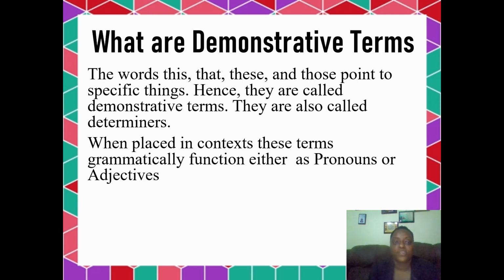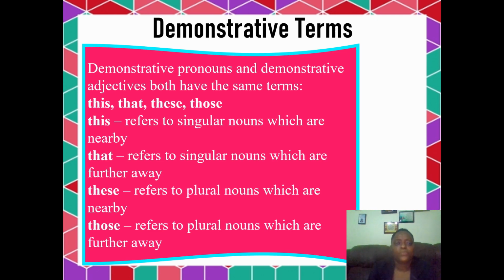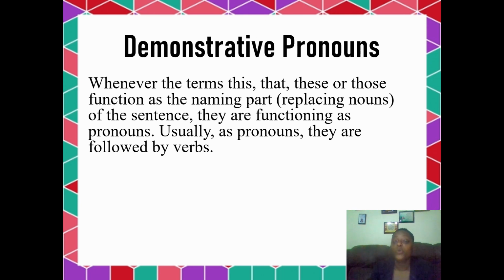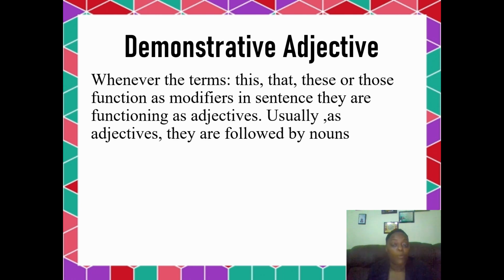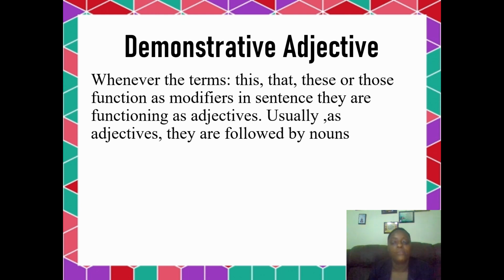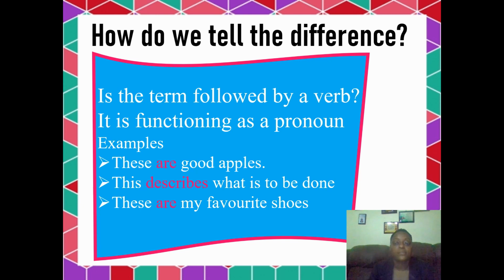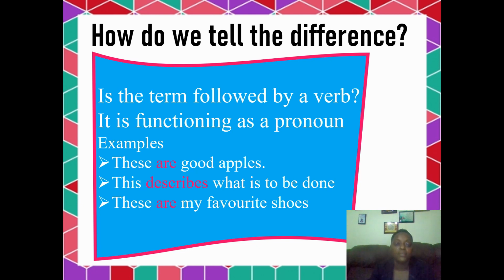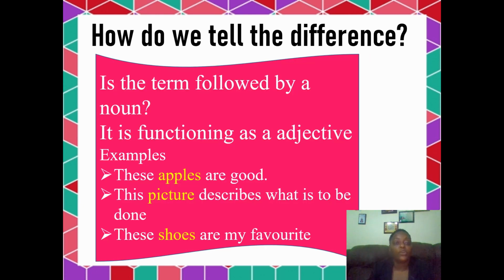Language Arts - Demonstrative pronouns